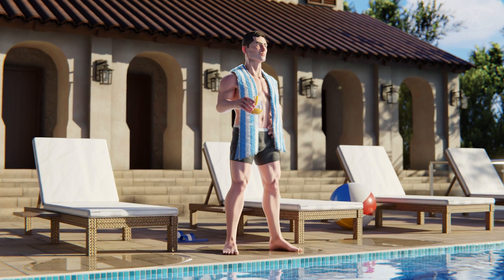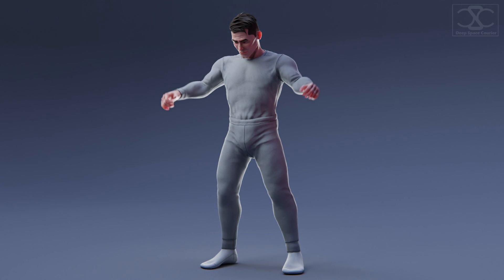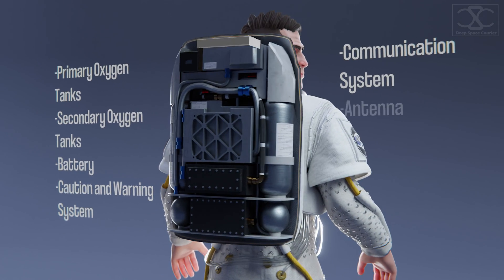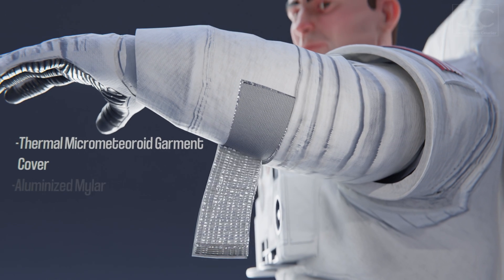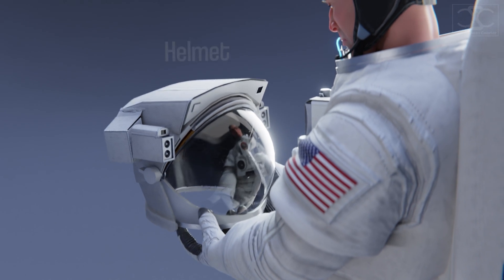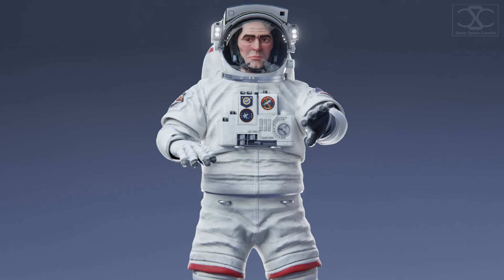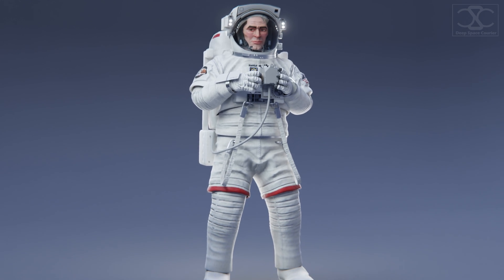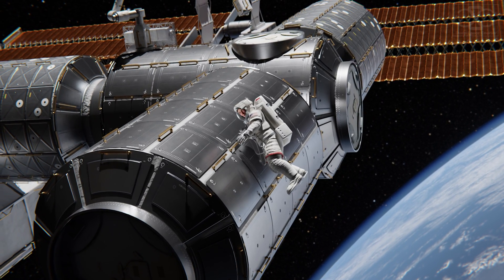Inside a NASA Spacesuit: Everything Astronauts Wear in Space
Take a look inside the spacesuit and see everything that astronauts wear when they go on a spacewalk.

Animation made in Blender 3.6 and 4.0

Music
"Ode to Joy" by Cooper Cannell
"Disco Climax" by An Jone